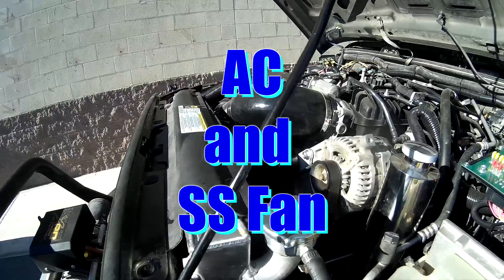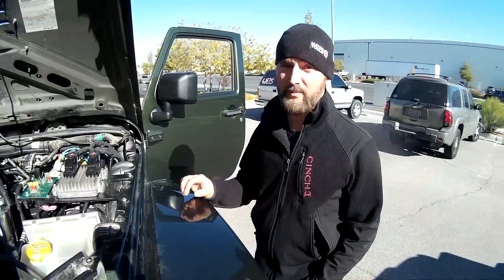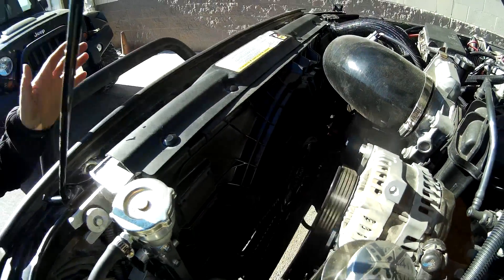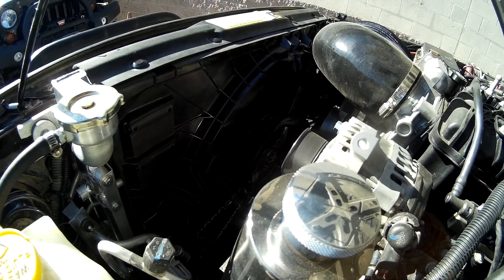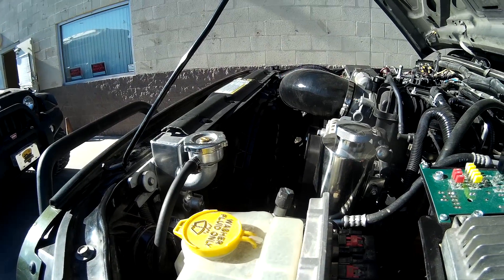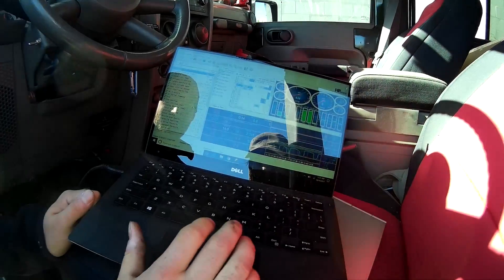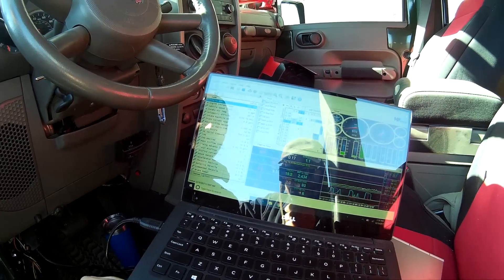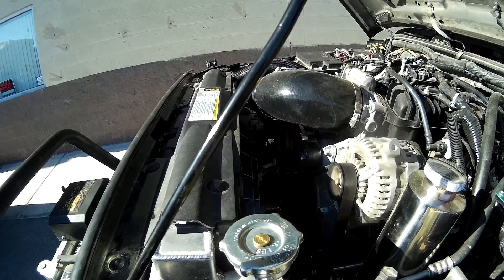Camaro SS fan and AC control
Quick look at a build we are finishing. The Camaro SS fan is perfectly integrated into the LS-LT JK swap. The fan is controlled by the GM ECM for ac condenser pressure, engine coolant temperature, transmission temperature, vehicle speed .

Also since the AC compressor is controlled by engine performance the AC idle bump compensation means you can't feel when the compressor engages and disengages.